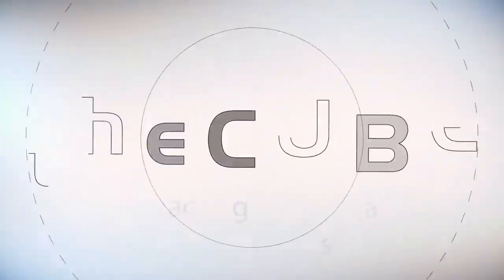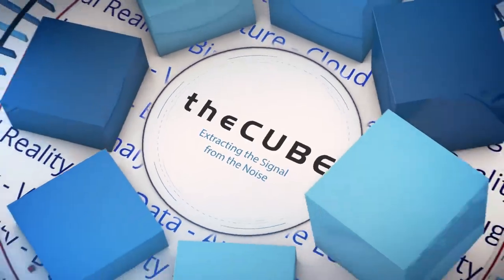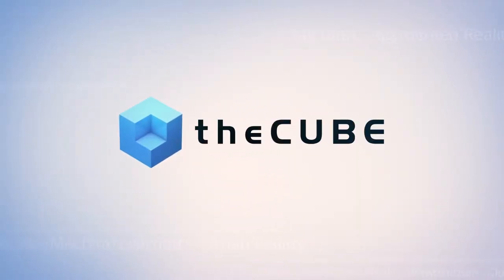Josh Raines, MIT | PI World 2018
Josh Raines talks with Jeff Frick at PI World 2018 in San Francisco, CA.

Operational intelligence spots costly leaks eyes can’t see

Squeezing concise, actionable analysis from massive data can be challenging, even when it’s all in the same place. When it’s physically divided among many different locations, a system that spans and integrates them all is crucial. This synthesis can greatly improve decision making and save oodles of cash for businesses.

Operational intelligence technology has transformed work for Josh Raines (pictured), senior metering engineer at Massachusetts Institute of Technology. MIT brings in electricity and natural gas and then makes electricity, chilled water, and steam heat, and then distributes that to the rest of the campus. MIT has begun using the OSIsoft LLC PI system for data integration and insights. So far, it’s proving its worth for the institute, according to Raines. The MIT campus has about 120 buildings; most are not metered now, but MIT is seeking to add meters to a large number of them over the next three years.

Raines spoke with Jeff Frick (@JeffFrick), host of theCUBE, SiliconANGLE Media’s mobile livestreaming studio, at the PI World US event in San Francisco. They discussed MIT’s use of the PI system for monitoring and adjusting energy production and consumption on campus. (* Disclosure below.)

Op intel in dollars and cents
One recent success for the institute involved the monitoring of a chill-water control valve in one building. The valve was basically stuck open and profligately wasting water.

“The amount of chill water — gallon-per-minute basis — going into the building was roughly 1,200 gallons a minute full flow,” Raines saidsaid. “We dropped that down close to 150 gallons a minute. That necessitated almost shutting off a chill water pump at the plant. Estimated savings over the course of a single year, I believe, were anywhere from $60,000 to $80,000.”

Collating and analyzing PI system data should help MIT avoid similar goofs in the future, Raines pointed out. “We’ve got an entire system engineering group that is doing exactly that,” he said. “They are taking data after the fact, they are analyzing it over the last year, two years, 10 years, and determining how a building was operating 10 years ago. We may have made a full building renovation, how is it operating now, did we do better?”